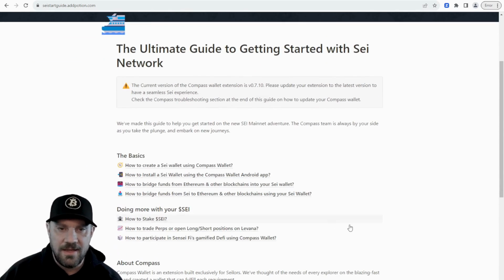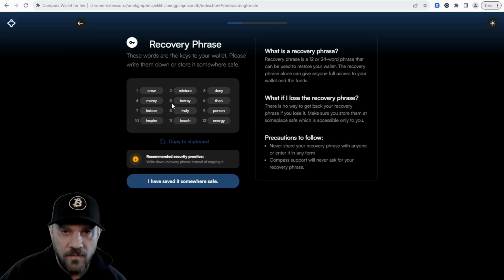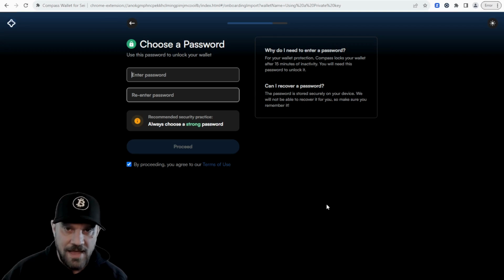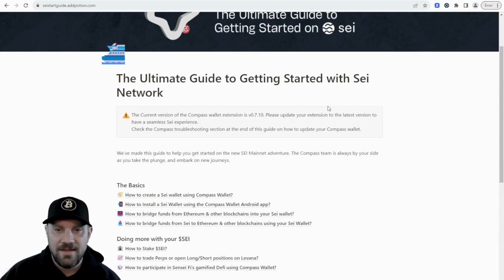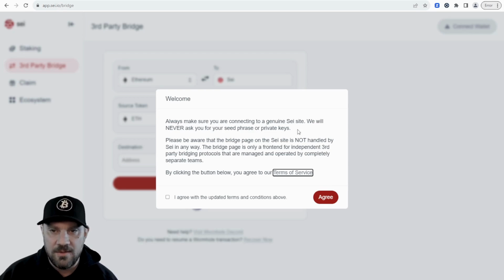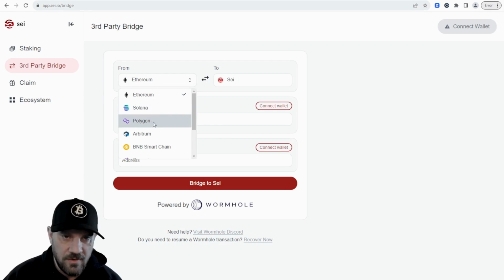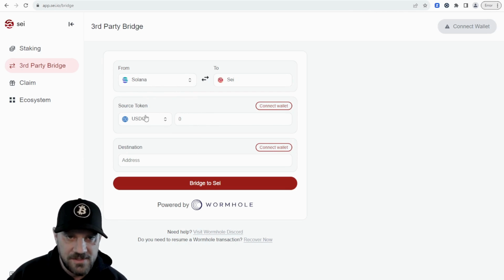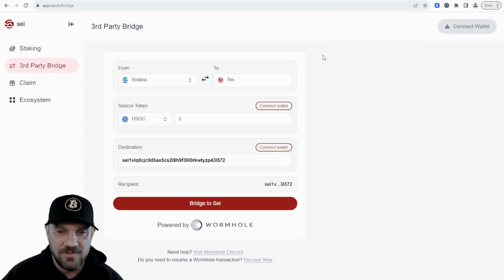How to Setup SEI Wallet + Bridge Tokens (Compass)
Embark on a step-by-step journey as we guide you through setting up your SEI Compass wallet and seamlessly bridging tokens to the SEI network, demystifying the process and ensuring you're ready to navigate the world of SEI with ease.

🎓 Learn more about Blockchain Technology in my Introduction to Cryptocurrency Masterclass

🤑 Get the Bull Run Blueprint, Bit-Rush's Exclusive Coin Picks for an Instant Portfolio

💸 Tips Appreciated!!!
ETH - 0x4f6Cb155B513c6b917Beab345a01be235a2DB28E

Time Stamps

0:00 Start